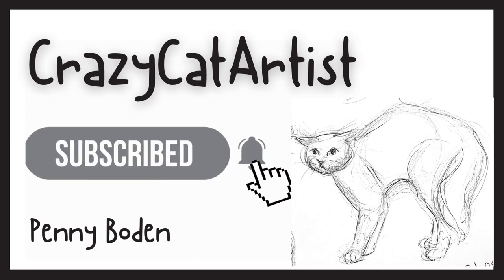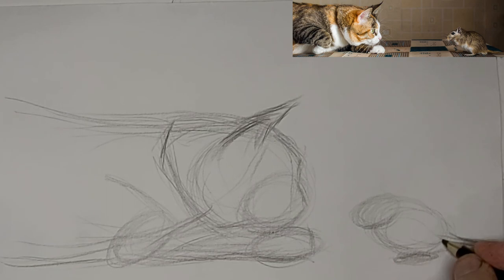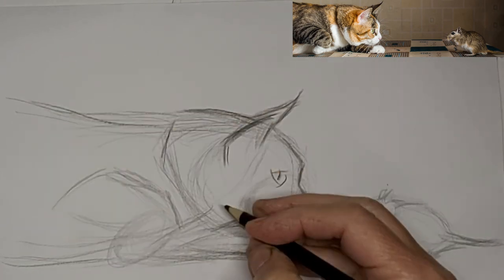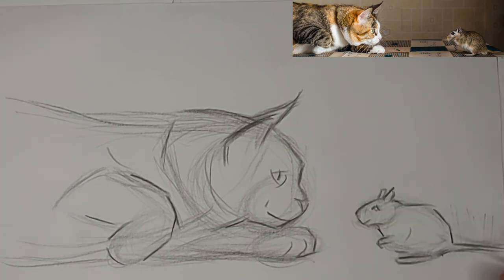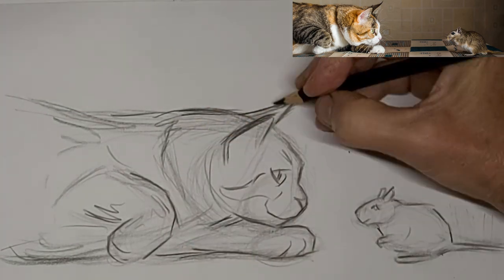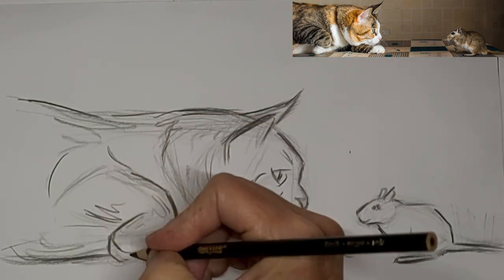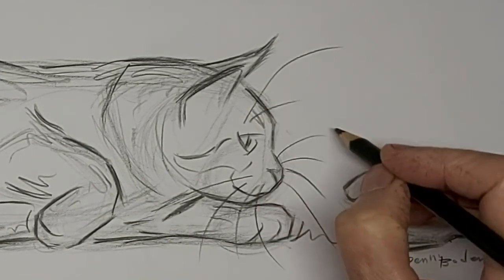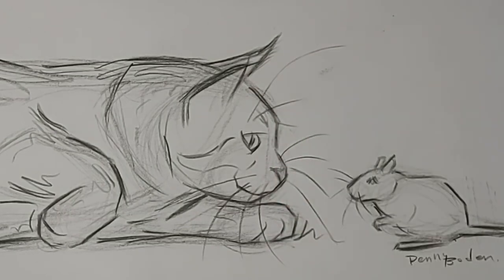How to Draw a Cat Playing with Mouse or Gerbil, side view crouch, sneaking to hunt, pounce, catch